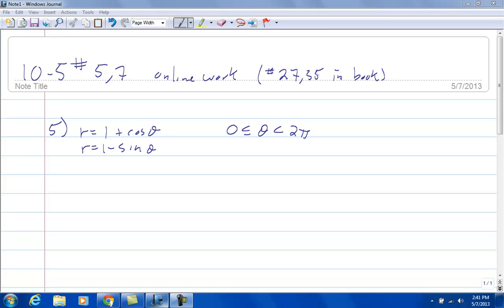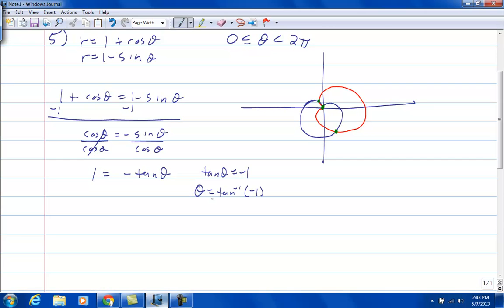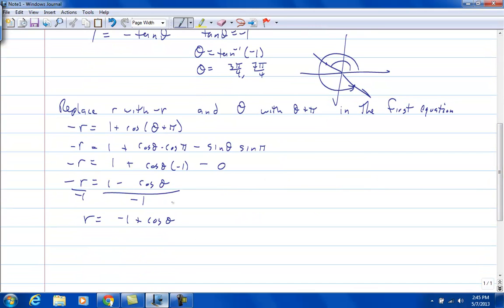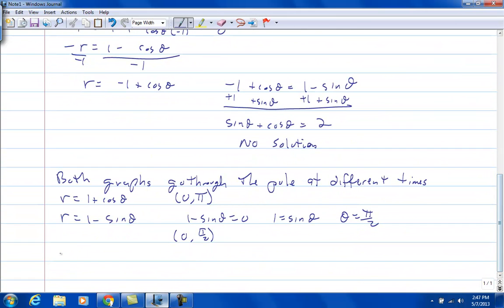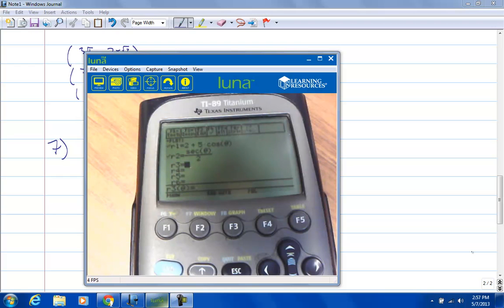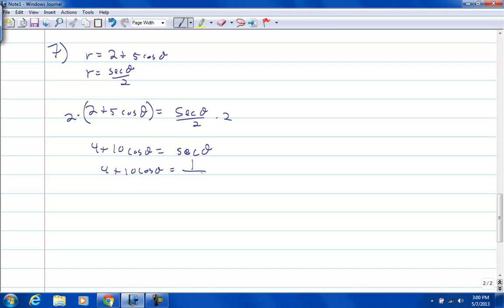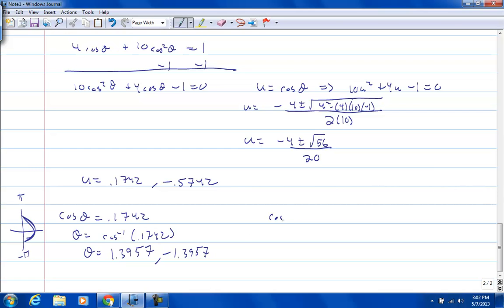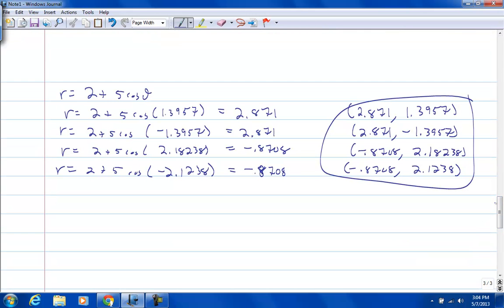Math 182 10-5 # 5,7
These are problems about points of intersection for Polar Graphs.  The textbook is Calculus by Larson and Edwards, 9th edition.